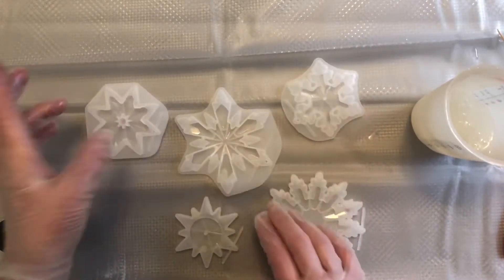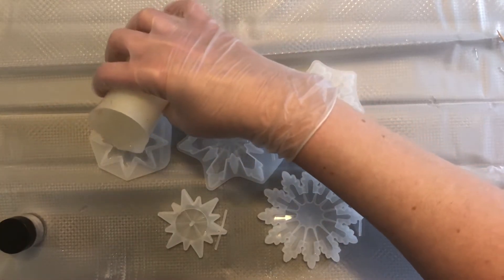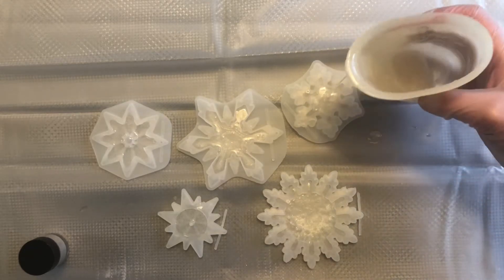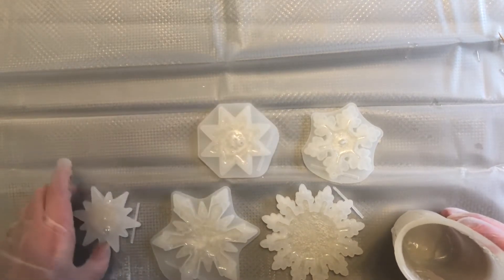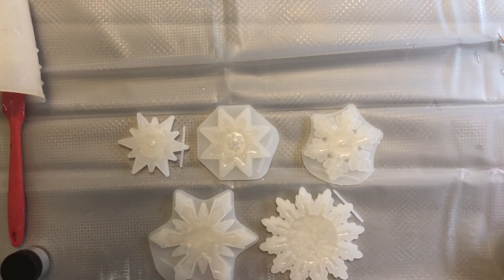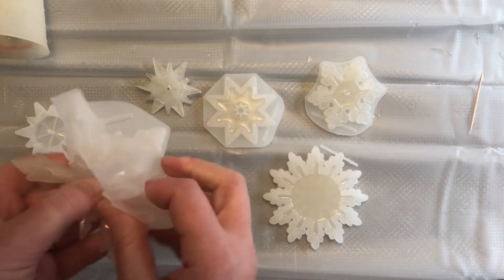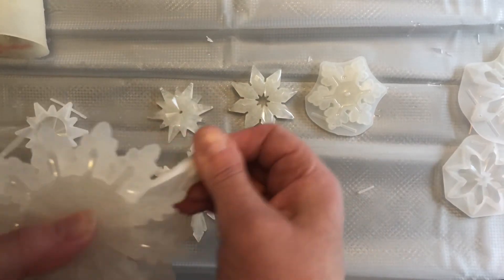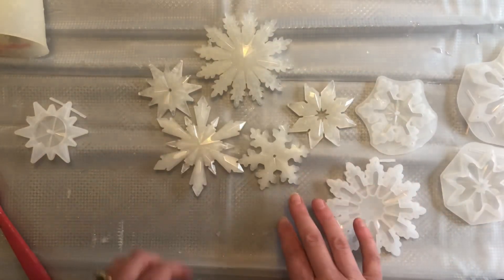How to make resin snowflakes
Today I'm sharing how to make resin snowflakes.  I just received these Snowflake Resin Molds and I just couldn't wait to play with them!  I plan on having them at hand throughout the year and use them for the occasions where I have some leftover resin from a project so that It doesn't go to waste!  I hope to have a Eclectic Collection of Resin Snowflake Experiment pieces by the end of the year!